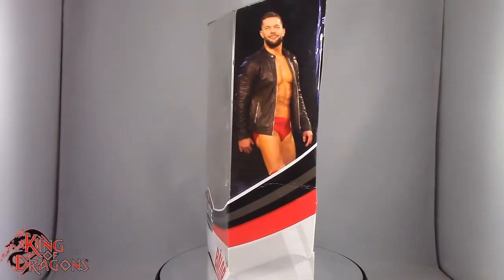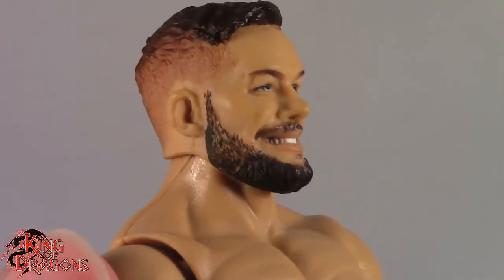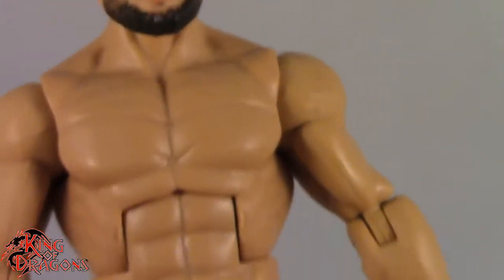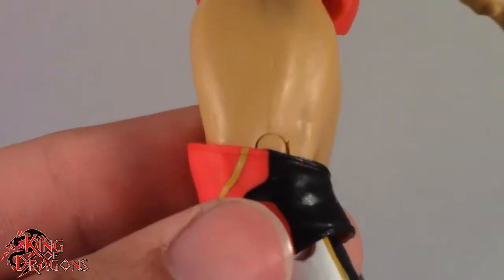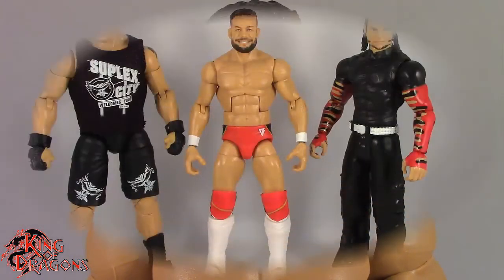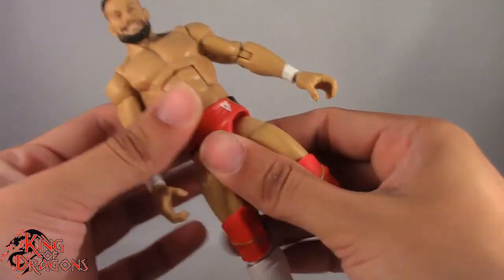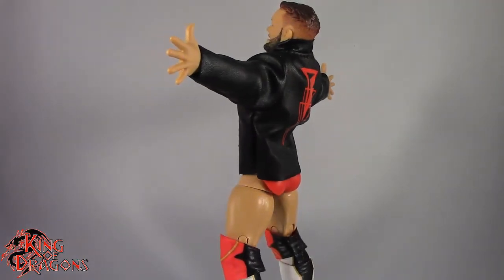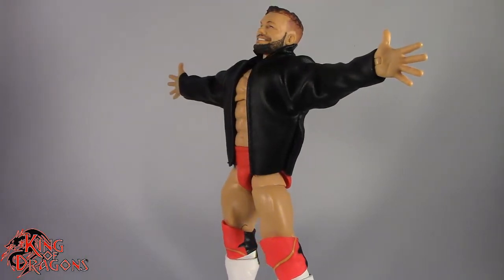WWE Elite Collection: Series 74: Finn Balor Review